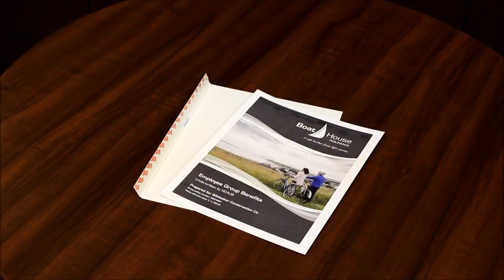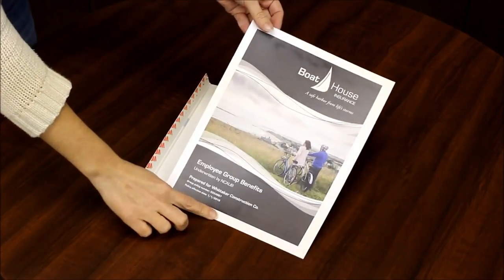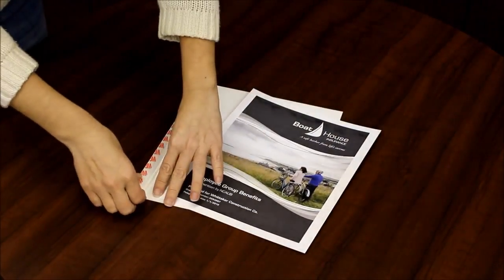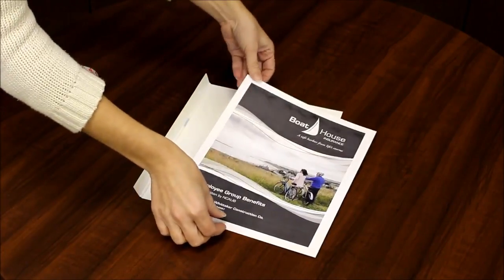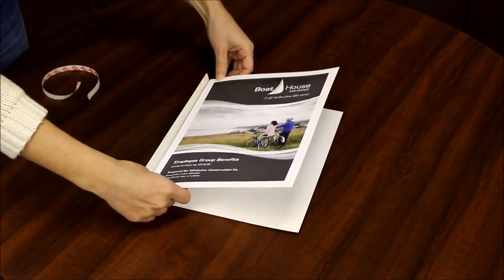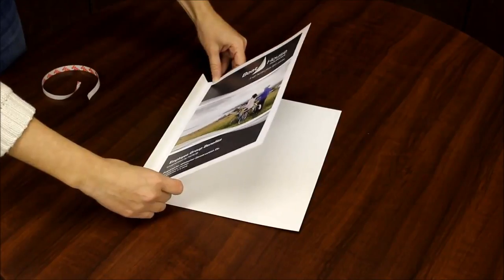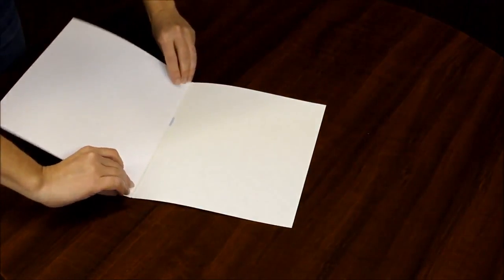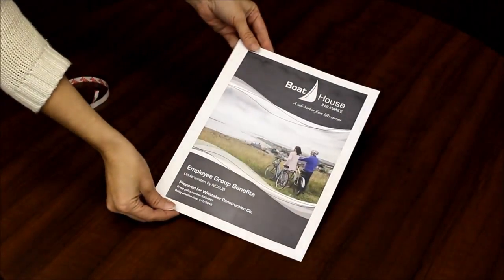Coverbind Design On Demand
CoverBind Binding Efficiency Experts

We are a factory-authorized dealer for CoverBind  thermal binding supplies and machines. We also offer a wide range of custom-made soft and hard thermal covers, presentation folders, cover sets, and tax folders. ThermoBind custom covers come in a wide range of colors and paper types with both digital and offset printing, foil stamping, embossing, and other personalization options.

Our Coverbind products come in a wide variety of colors, and spine widths  that range from 1/16" to 2".
Our CoverbInd 5000 thermal binder has the widest and longest heating plate available in a desktop thermal binder. Thus makes it particularly suitable for use with glue strips for book repair and making your own covers.